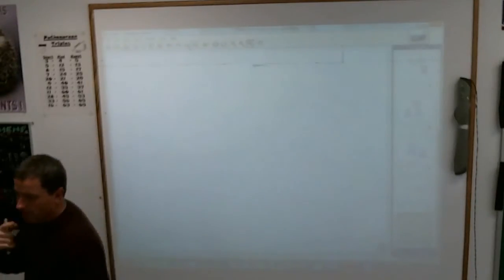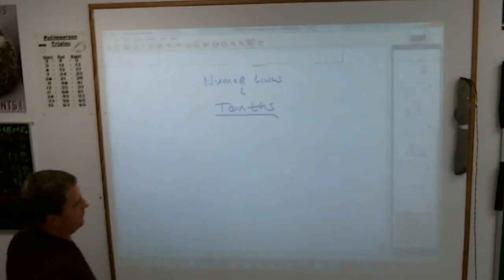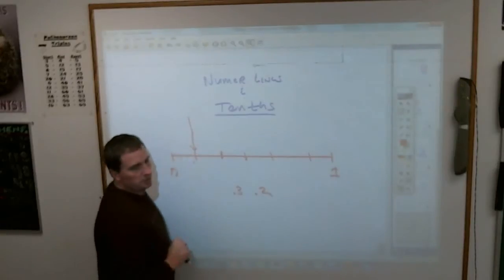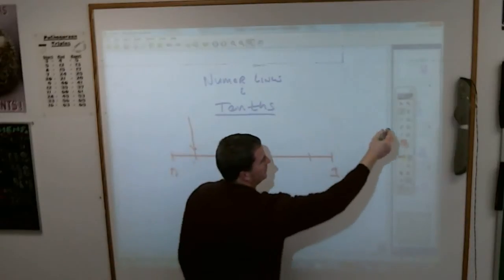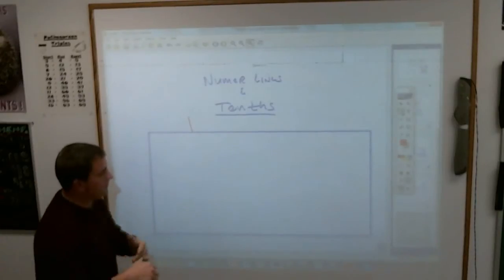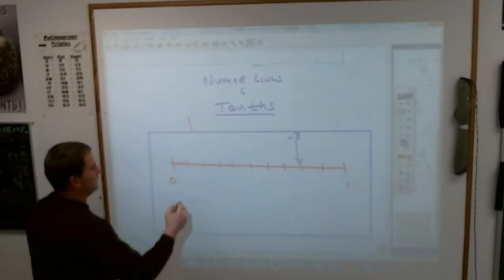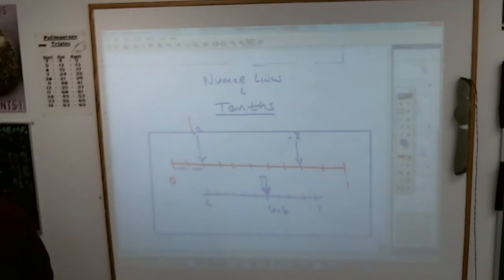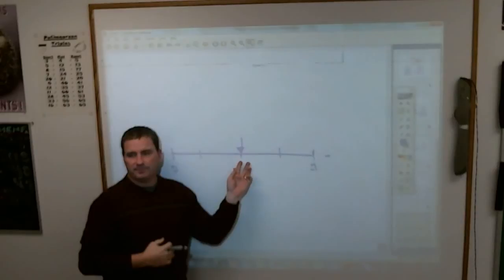6 Lesson 50 number line tenths